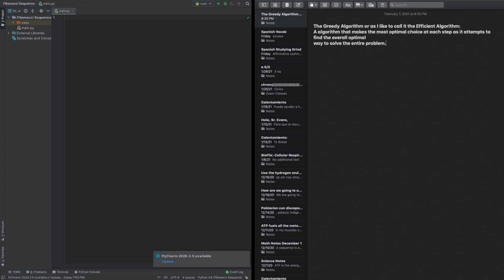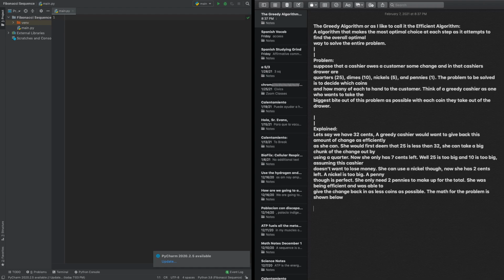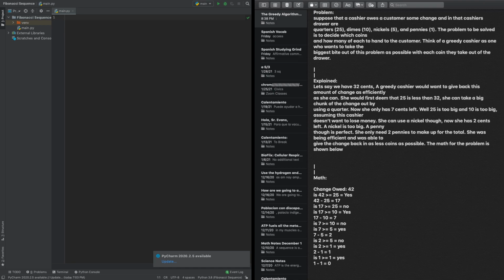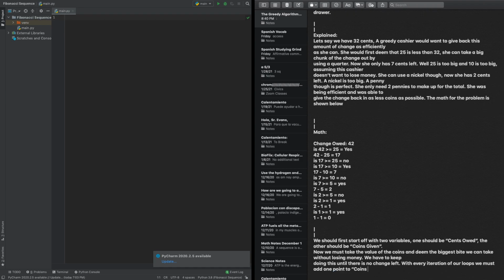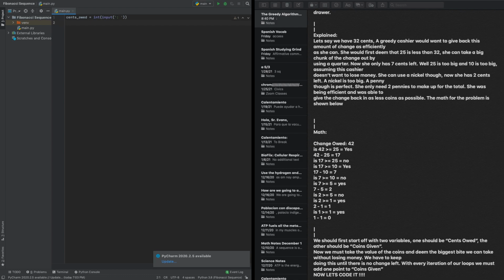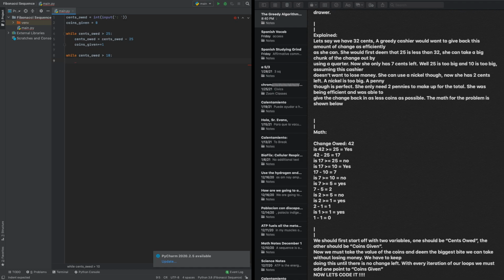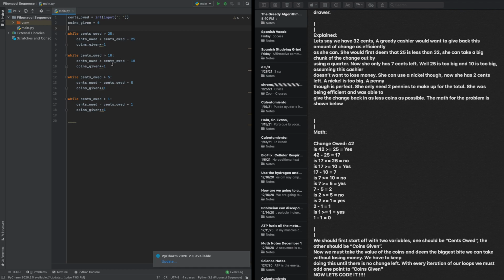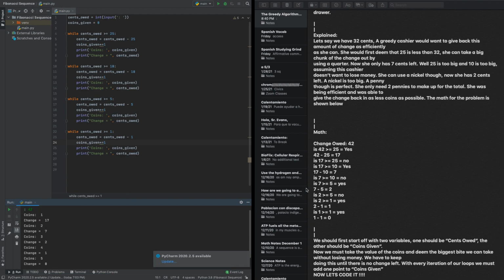Greedy Algorithm Explained|CS50 Cash Used As Sample Problem|Beginner Tutorial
This is a very in depth analysis of the greedy algorithm, Sampled the algorithm with a problem from Harvard's CS50 class. Very helpful intro for beginner programmers.